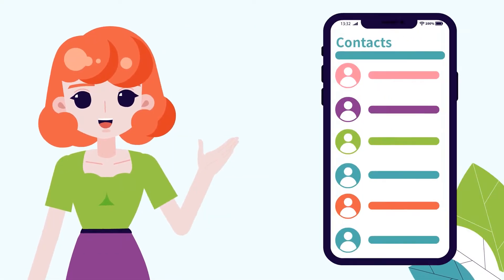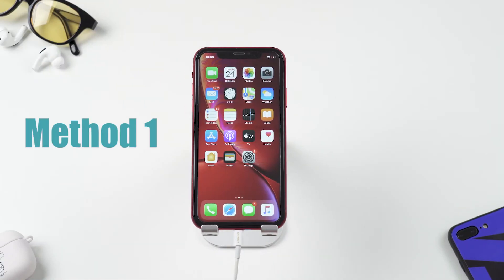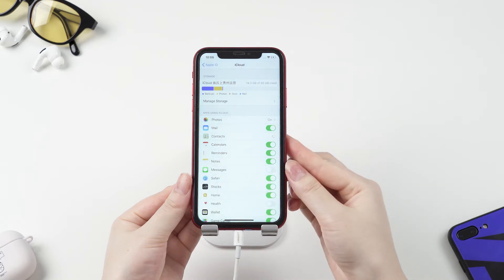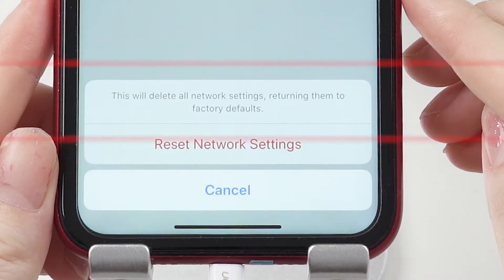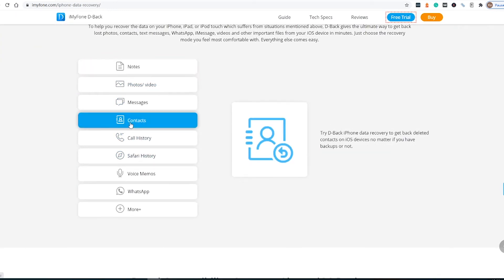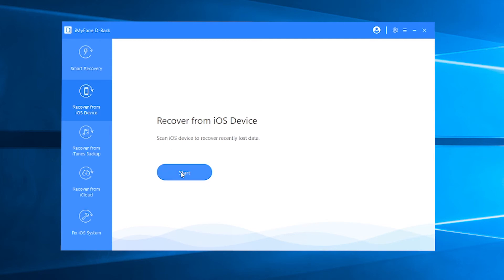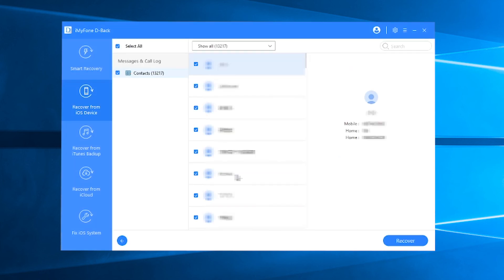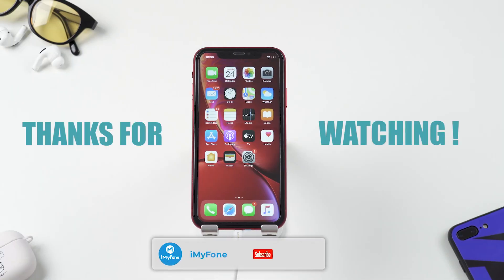How to Fix Why All My iPhone Contacts Disappeared After Update iOS 16/17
🔔 iPhone contacts missing happen. It might occur after updating to iOS 16 or just disappear somehow. ✭The program used in this video✭
It’s a common issue. We have collected a few quick and simple tricks in the video to help you retrieve the disappeared contacts.

Solution 1. Toggle “Contacts” in iCloud “OFF” and then “ON” Again
Solution 2. Reset iPhone Network Settings
Solution 3. Find the Disappeared/Missing iPhone Contacts via D-Back
✭Text version of this video✭